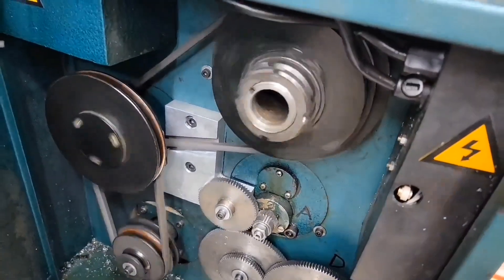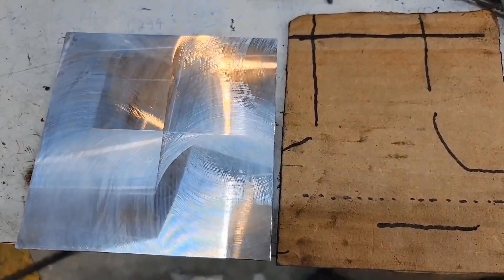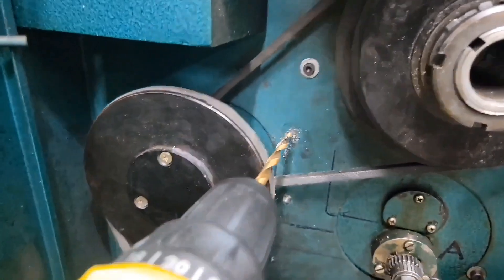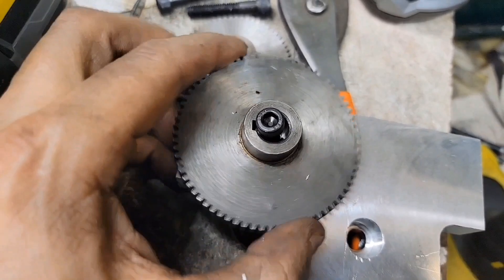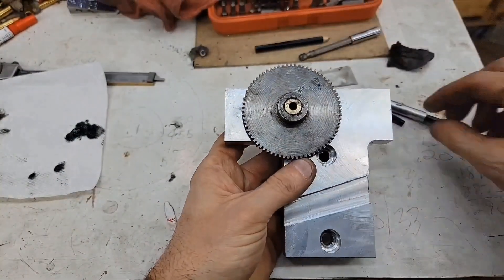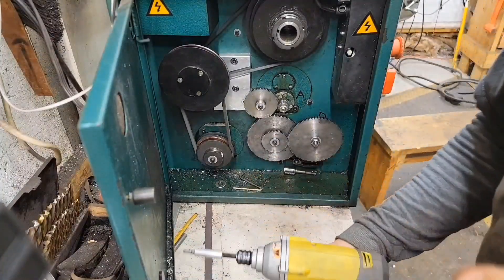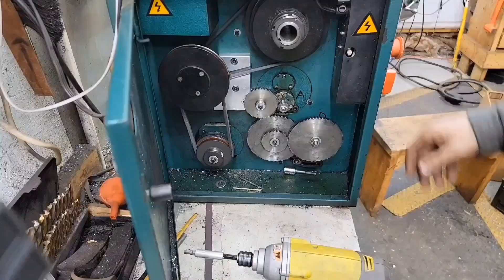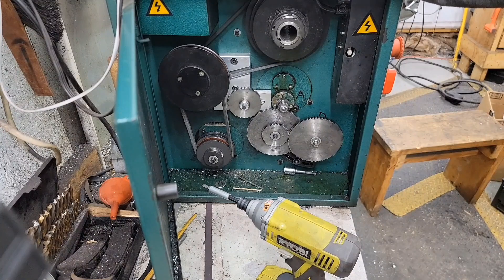Grizzly G9729 Lathe Reverse Power Feed Gear Modification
Added a secondary gear to the drive for power feeding the carriage in the reverse direction

let me know if you have a similar lathe this modification may work on.